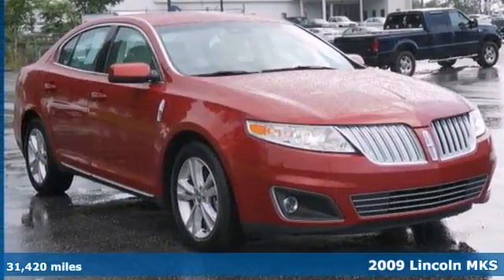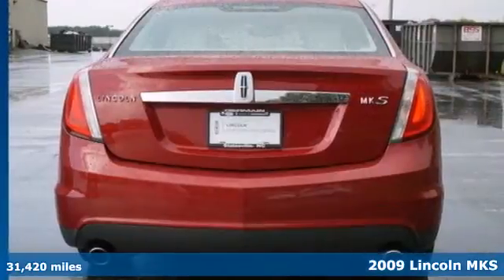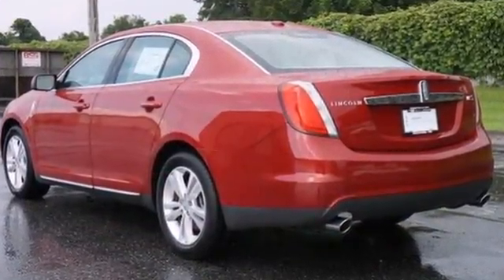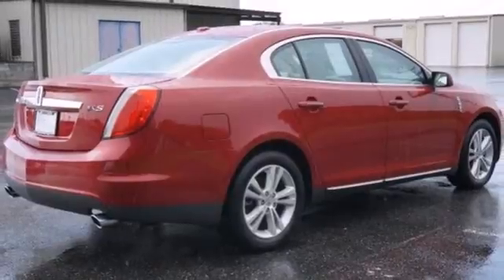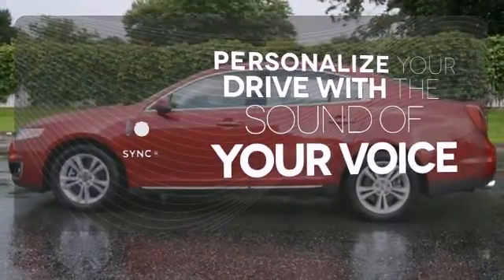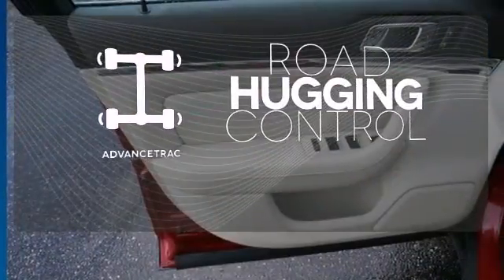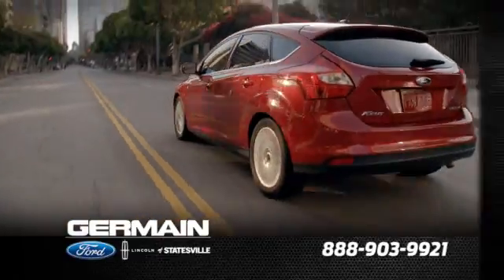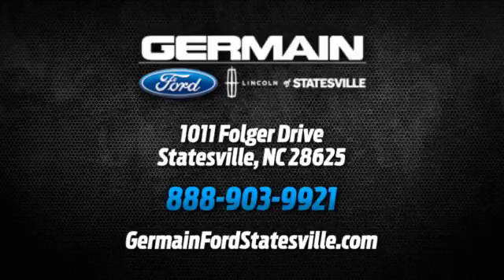2009 Lincoln MKS Statesville NC Charlotte, NC F1141 - SOLD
Phone: .

Year: 2009
Make: Lincoln
Model: MKS
Engine: 3.7L SMPE 24-valve V6 Duratec engine
Transmission: Automatic
Interior: Tan
Mileage: 31420
Stock #: F1141
Thank you for visiting us online! We look forward to earning your business. More details and information about the vehicle you selected appear below. Reliability is something you can count on when you purchase a Certified Pre-Owned vehicle like this MKS . You can tell this 2009 Lincoln MKS has been pampered by the fact that it has less than 31,434 miles and appears with a showroom shine. If you are looking for a pre-owned vehicle that looks brand-new, look no further than this Sangria Red Metallic Lincoln MKS. Stupendously fast, yet subtle at the same time, this MKS sets the bar high. A true automotive masterpiece, this Lincoln can function on track-day or work-day, and will always get you to your destination very quick. This Lincoln includes: SANGRIA RED METALLIC 3.7L SMPE 24-VALVE V6 DURATEC ENGINE (STD) 6-SPEED AUTOMATIC TRANSMISSION W/SELECT-SHIFT (STD) CASHMERE, LEATHER TRIMMED HEATED/COOLED BUCKET SEATS More information about the 2009 Lincoln MKS: The new 2009 Lincoln MKS promises more comfort and amenities than the LS models that it replaces, and offers several features, such as the keypad entry system, the Sync hands-free interface, and the Sirius Travel Link, that aren't otherwise offered in its price range. It also has a surprisingly roomy interior for its outward dimensions, along with some very distinctive and uniquely American-styled interior appointments. Strengths of this model include vast array of high-tech features, uniquely American styling., Roomy interior, and luxury interior appointments Thanks again

Address:
1011 Folger Dr